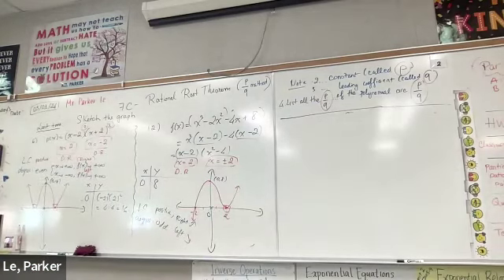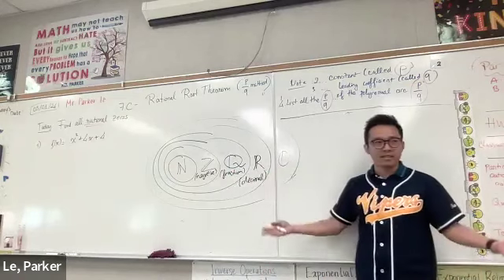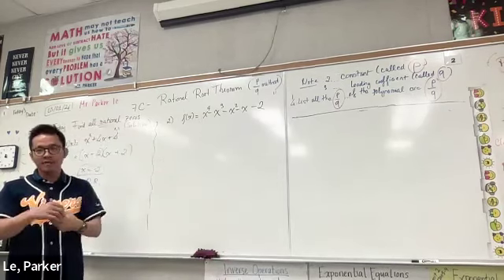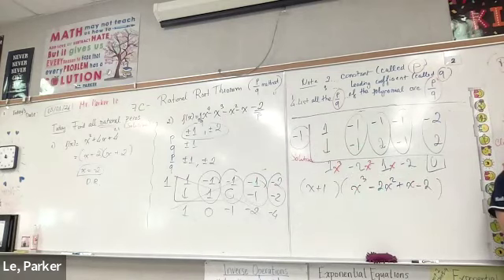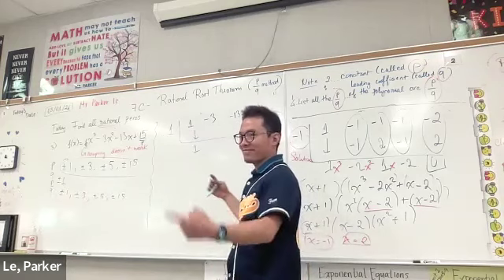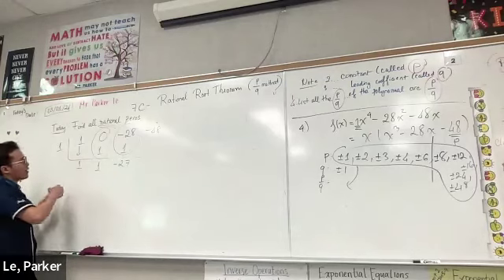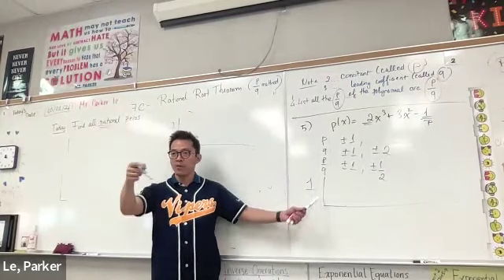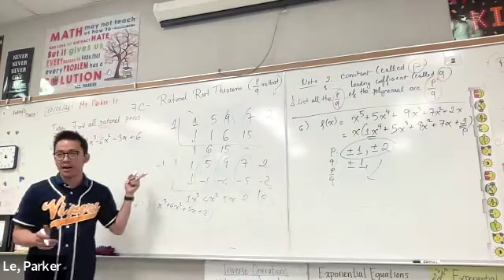Lesson 7C -Ration Root Theorem (p/q method)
In this lesson, we learn the last method of factoring when there are more than 4 terms or none of our previous methods works. It is called the Rational Root Theorem.